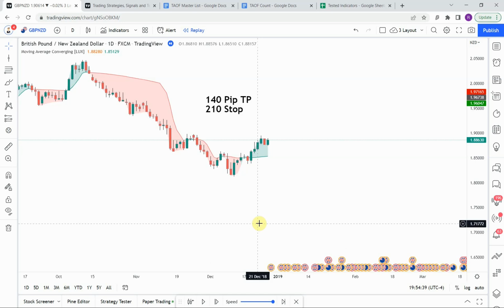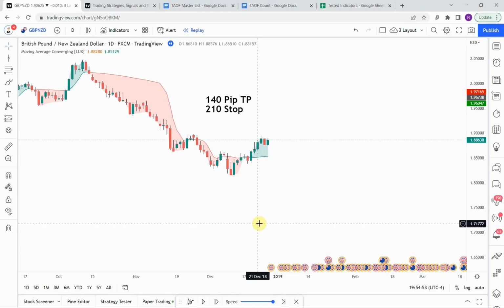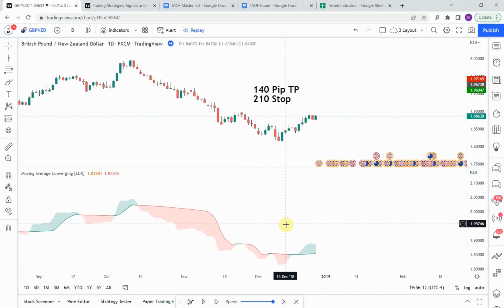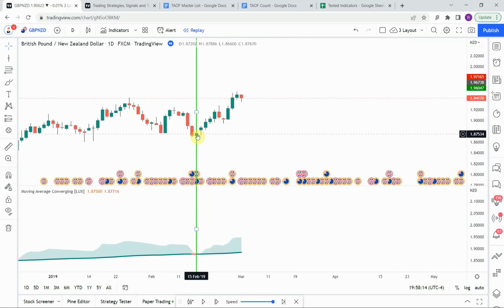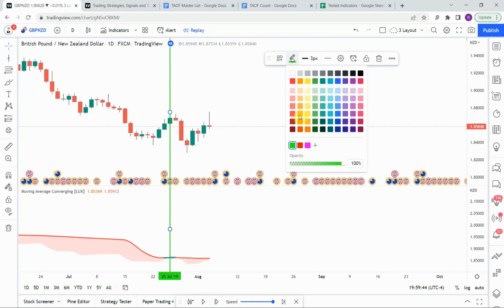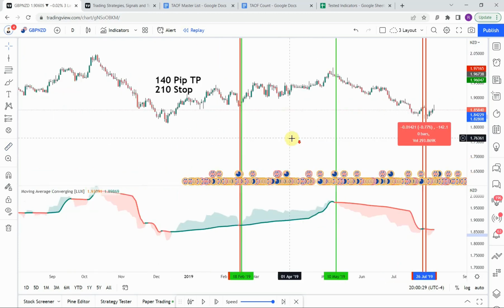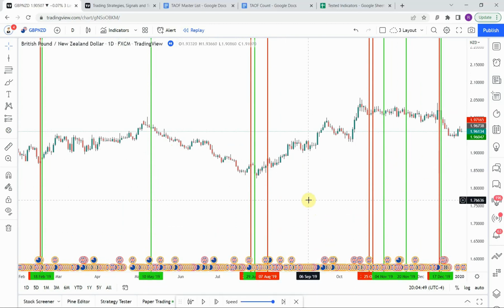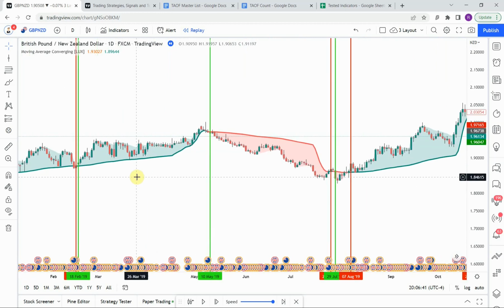Trend Trading Indicator Tradingview | Moving Average Converging Indicator Testing